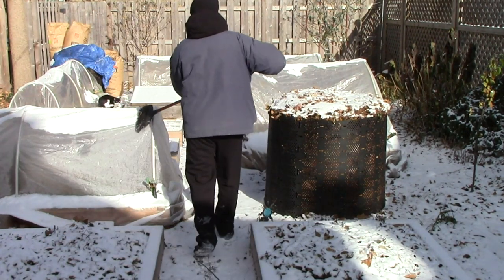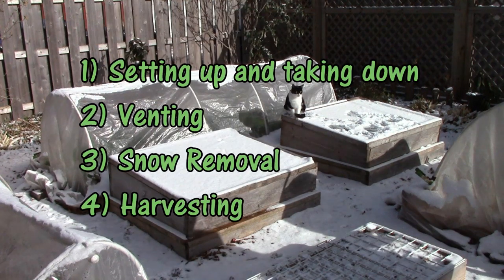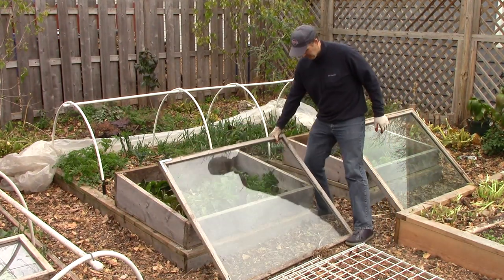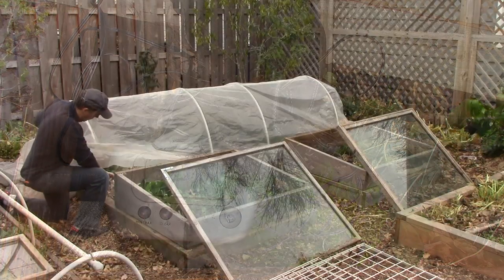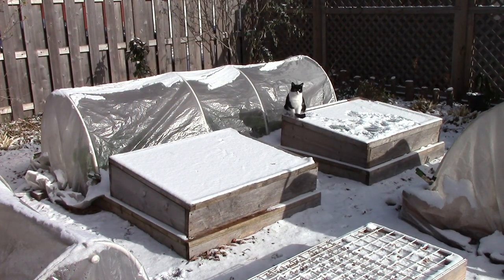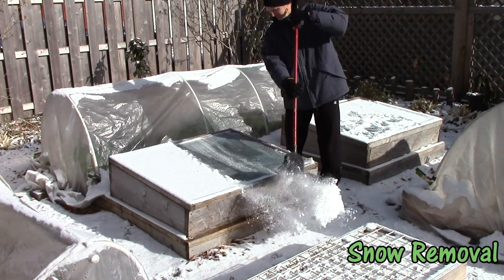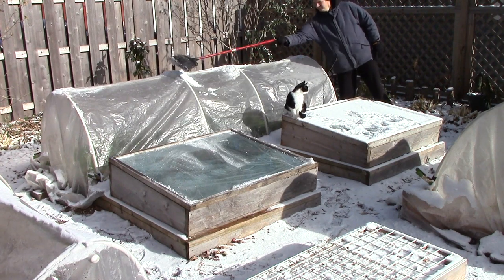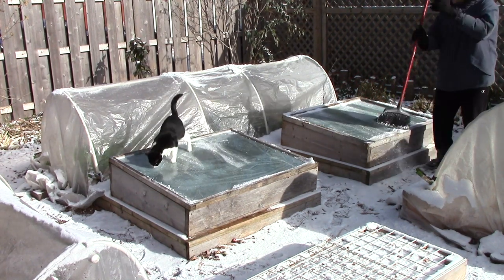Cold Frames & Hoop Houses Are Less Work than You Might Think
Extending the season for cold hardy crops using cold frames and hoop houses probably seems like a lot of work, but it might be less than you think. While it’s true that the initial construction of cold frames and hoop houses requires some work, their ongoing use requires relatively little effort.

Under Cover Fall/Winter Crops:

Beets
Carrots
Chives
Claytonia
Collard Greens
Dandelion
Egyptian Walking Onions
French Sorrel
Giant Red Mustard Greens
Kale
Lettuce
Mache
Parsley
Red Veined Sorrel
Rutabaga
Salad Burnet
Spinach